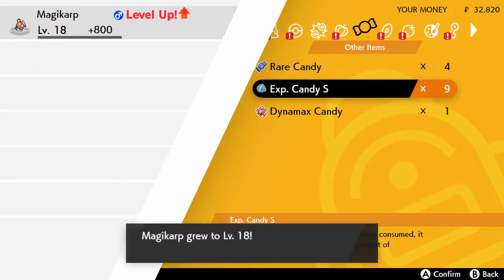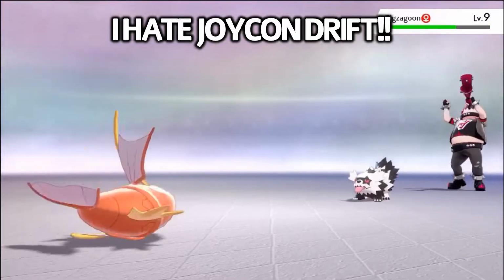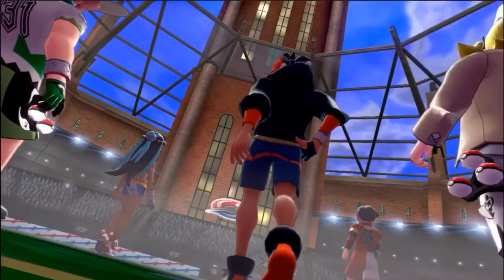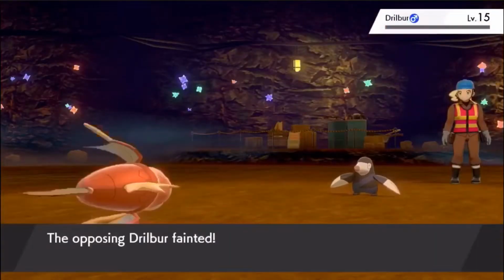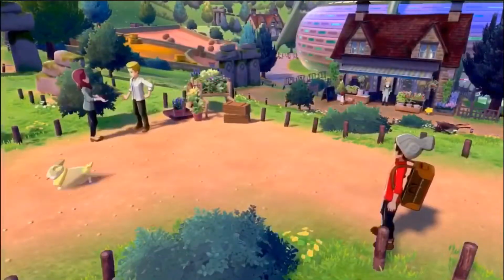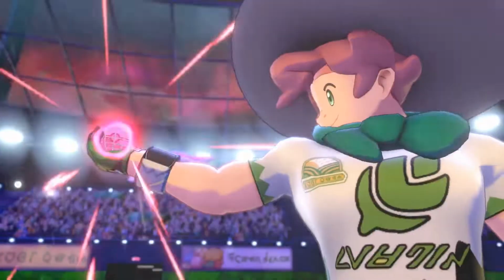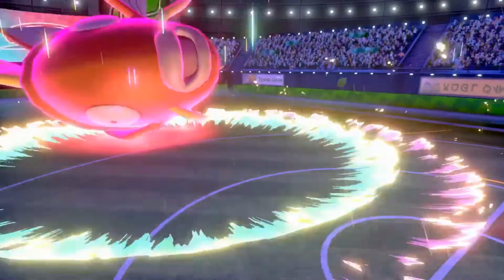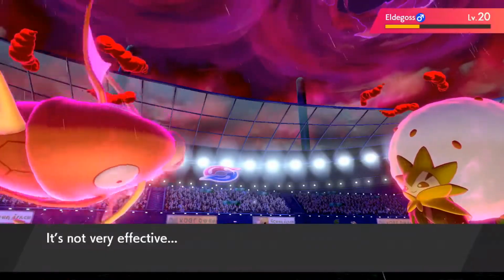WHEN DID MILO GET TOUGH?! Pokémon Sword With Only a Magikarp - Episode 1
Ah the strongest Pokémon of them all, the iconic orange fish, Magikarp! This Pokémon is iconic as being one of the worst Pokémon in terms of strength in the entire series. However, I’ll be trying to beat the entire game of Pokémon Sword using only it! Today we head for Motostoke, through the galar mine and take on the first gym!

Hey guys I am a Pokémon youtuber who is currently trying to grow my channel by making the best content I can for all of you, my awesome viewers! I make videos for all things Pokemon which can include Pokémon Go, Let’s Go, Sword and Shield and more! I make videos that range from guides to videos on awesome shinies I’ve gotten! If this sounds interesting to you and you haven’t already, it would be much appreciated if you subscribed to the channel and turned on notifications for some more awesome Pokémon content! Thanks so much!

Official Magikarp Challenge Run Rules:

1. The only Pokémon I can use in single battles is the one Magikarp that I will be using for this run. No other Pokémon can be sent out in single battles, but they can be caught for other reasons( training, getting items, etc.).

2. In double battles, I will be able to use the main Magikarp, but the mandatory second Pokémon will be a level 1 Magikarp. It will be required to use its strongest move to attack my main Magikarp (aka it has to use tackle, not splash, if it levels up to level 15 during a battle).

3. If something can be done at the point in the game I am at, but it’s easier and less time consuming to do once you have beaten the game, I will let myself use my main sword account to do it*.

4. I will not be allowed to use potions or similar items in a battle unless it is at least my third attempt.

5. I will not be allowed to use x items in a battle unless it is at least my 5th attempt and deemed absolutely necessary.

6. I must try my best not to over-level more than necessary and balance this with items.

7. Magikarp will be allowed to hold items.

8. The challenge run starts when I unlock the Y-Comm.

9. I will be allowed to invite other people to battle with me for a max raid battle which I may use to train.

10. I will be allowing Magikarp to dynamax.

11. I am allowed to retry battles as many times as I like. However, if I have tried to win a battle a ridiculous amount of times( I’m not setting a number right now, just whenever I decide to call it) and exhausted all possible strengthening options, the run is over and I lose.

12. Rules are subject to change at my discretion if I deem it necessary(I promise I won’t abuse this).

*I will try my very best not to abuse this rule. However, I will be using it to justify some things including hatching a competitively bred Magikarp to use for the run, EV training on my main account,and using PP ups on my main account. On the other hand, I will not be using this to train and don’t plan to use it to obtain items to have Magikarp hold.